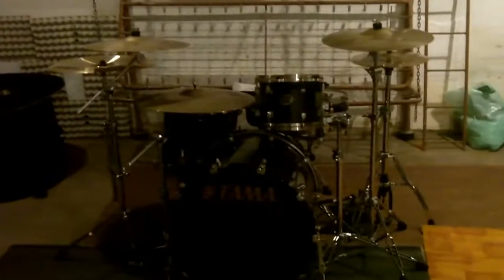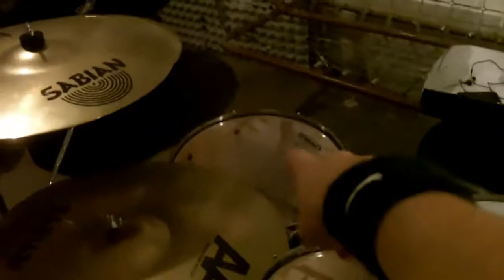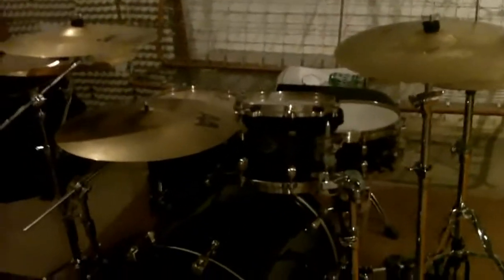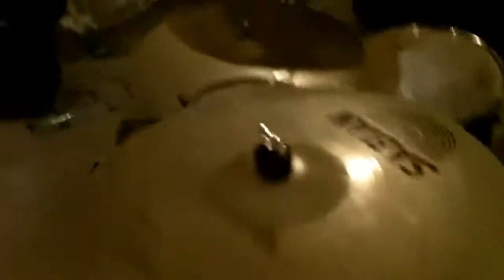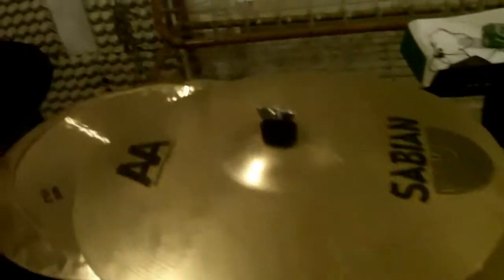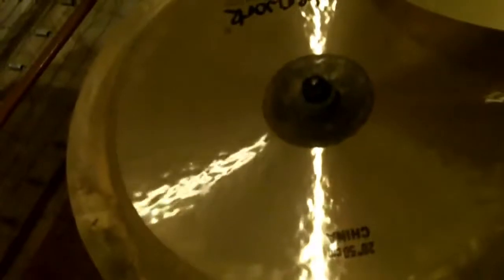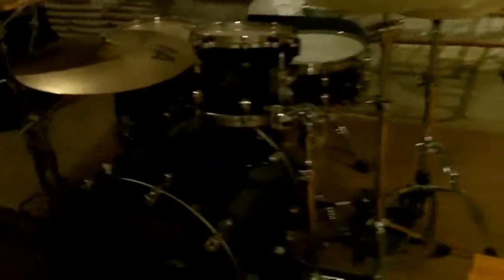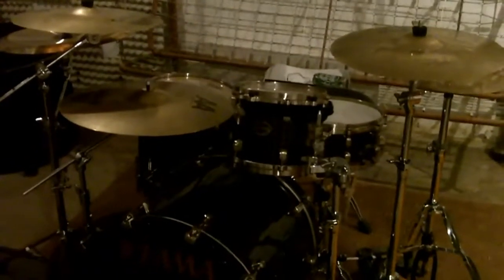My Drum Gear [Bunker Vlog]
a quick tour inside my bunker and the gear that I am using.